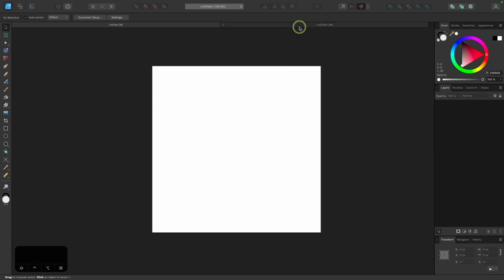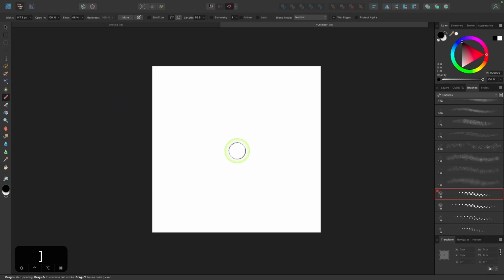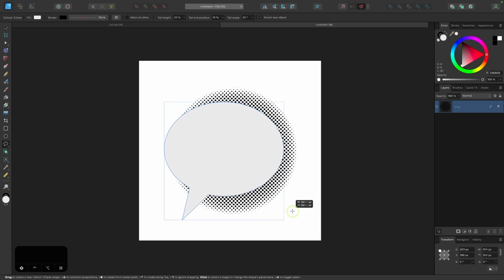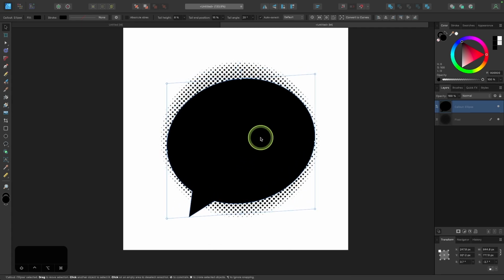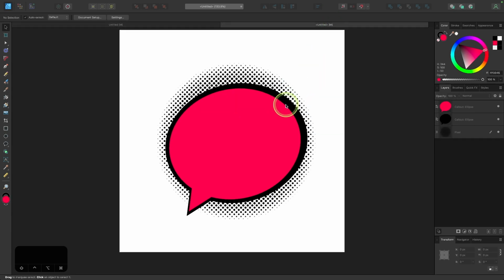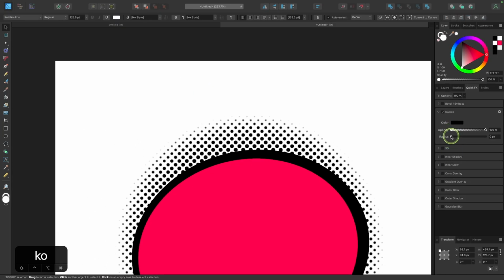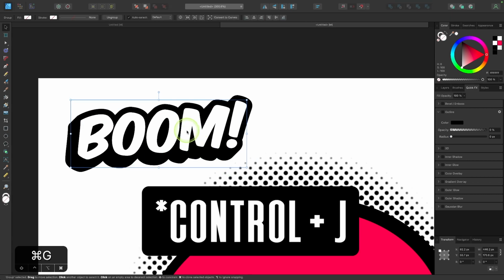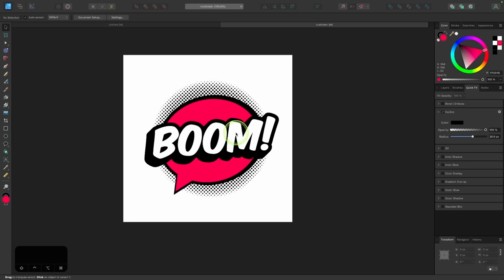Design A Comic Style Logo with Halftones in Affinity Designer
In this tutorial we'll be going over how to design a comic logo that has a halftone pattern in the background, a speech bubble that overlays it, and some extruded comic-style text.

🔗 RESOURCE LINKS

🎓 EXPLAINER COURSES

💬 SOCIALS

🎵 MUSIC USED

CHAPTERS

00:00 Intro
00:18 Create the halftone pattern
01:31 Create the speech bubble
03:27 Add text
06:02 Learn more